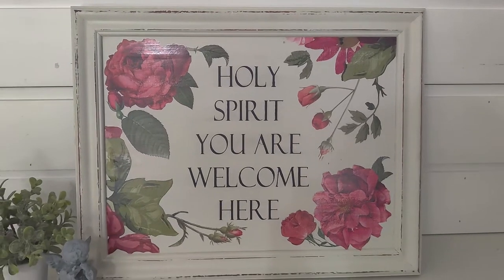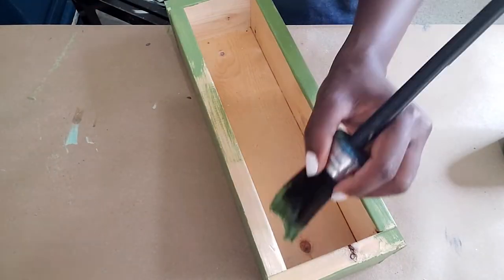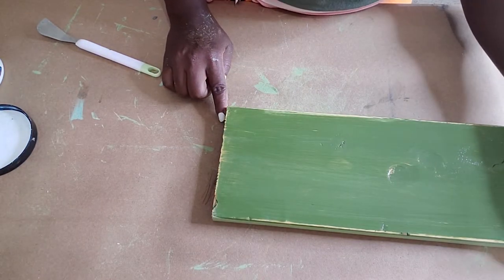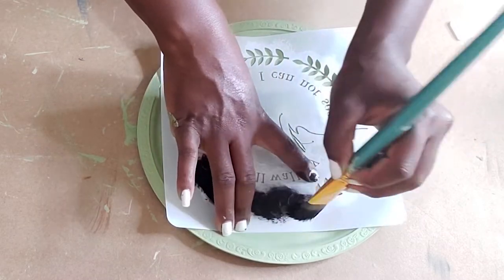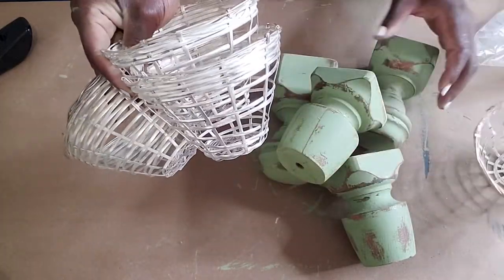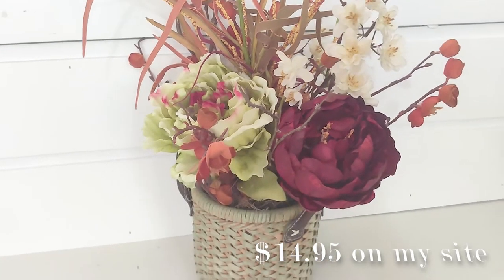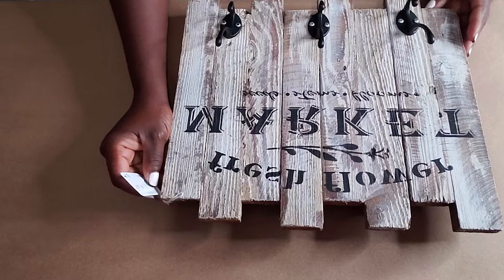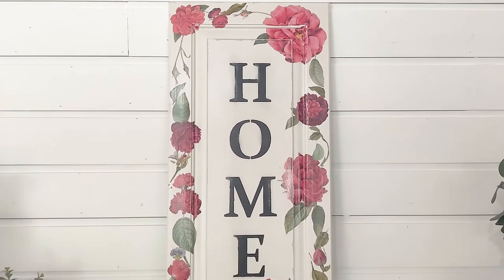Upcycled Wooden Home Decor ~ Trash To Treasure DIY Projects ~DIY For Profit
Shop The projects in this video

DIY Producst Used :
DIY Paint Crinoline

Address :
Preston Avery Design
503 FM 359
STE. 130-143